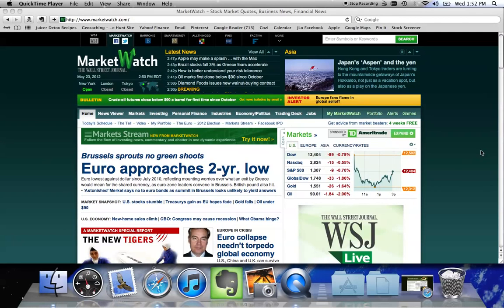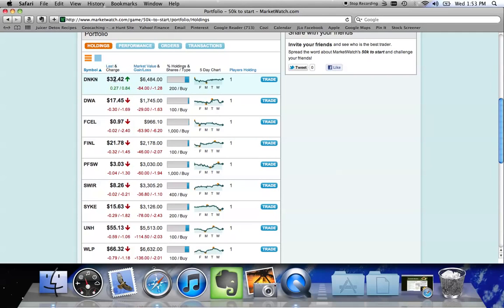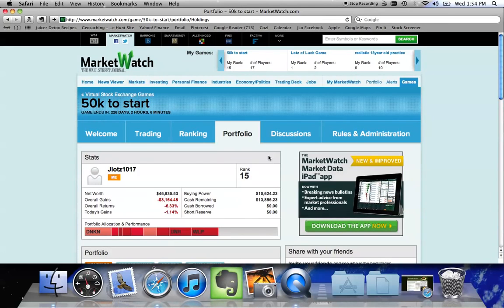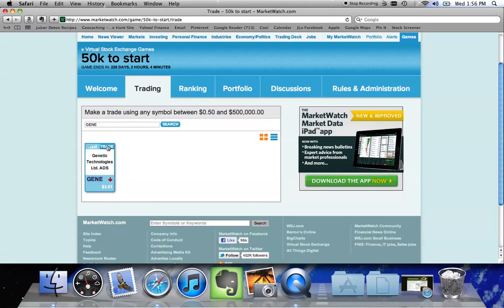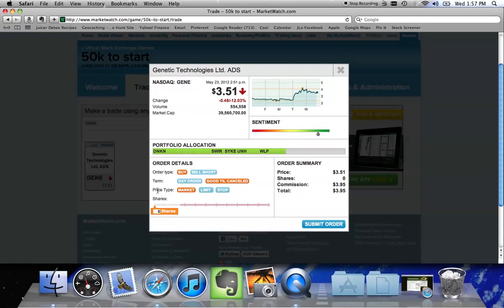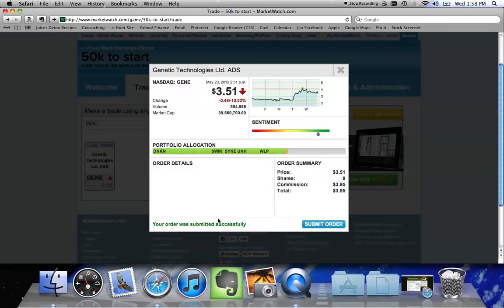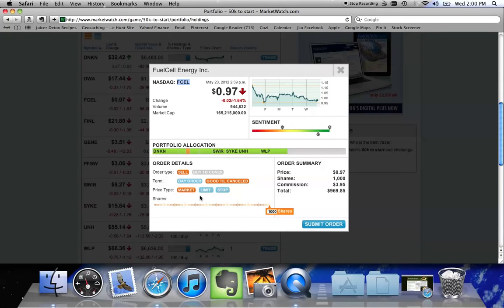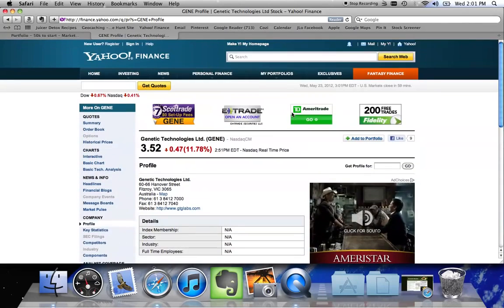Stock Market Game MarketWatch tutorial YouTube 720p